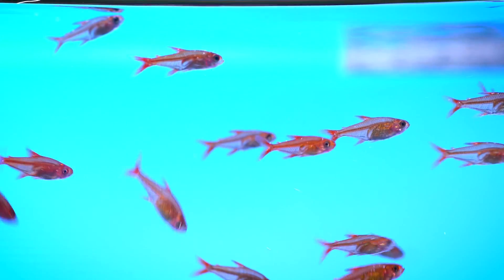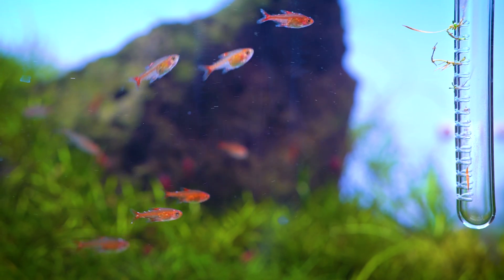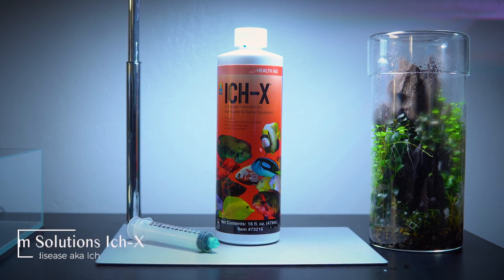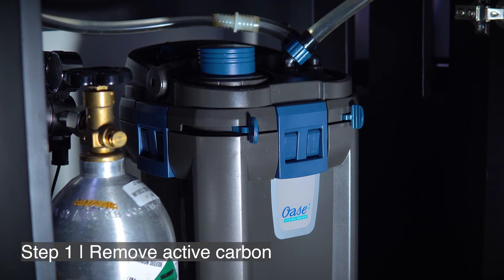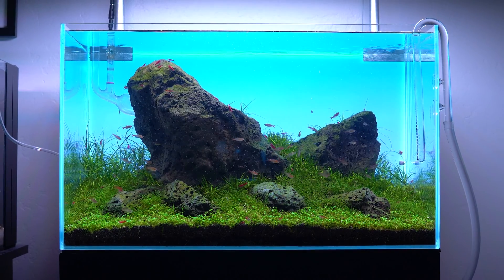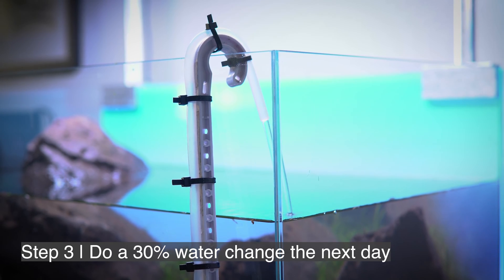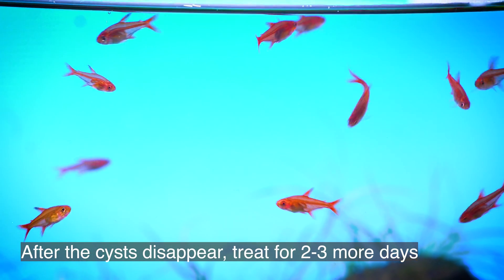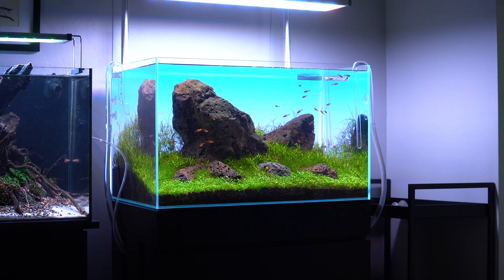How to Treat Ich or White Spot Disease on Freshwater Fish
Today I'll show you how to cure aqurium Ich (aka white spot disease) in a freshwater tank using a medication called Ich-X. This treatment is fish, plant, snail, and shrimp safe.

PRODUCTS MENTIONED

TIMESTAMPS

00:00 - What is Ich?
00:33 - The Medication
01:08 - Step 1: Remove Carbon
01:17 - Step 2: Dose Ich X
01:55 - Step 3: Do a Water Change the Next Day
02:01 - Step 4: Dose Ich X Again
02:16 - How Ich X Works
02:43 - When to Stop Treatment
03:04 - Outro

*** UNS 60U ***

CABINET
UNS Aquarium Stand (Piano Black)

GLASS
Ultimate Nature Systems 60U (20 gal)

SUSPENSION KIT
UNS Light Bar (x2)

LIGHTING
TWINSTAR 600SP ver. III

CO2
UNS Pro Dual Stage Regulator

FILTER
OASE Biomaster Thermo 600

HARDSCAPE
UNS Controsoil Black (Extra Fine)
Vesicular Basalt

PLANTS
Glossostigma elatinoides
Eleocharis belem
Helanthium tenellum
Juncus repens

FAUNA
Neocaridina davidi
Hyphessobrycon amandae
Horned-Nerite Snails